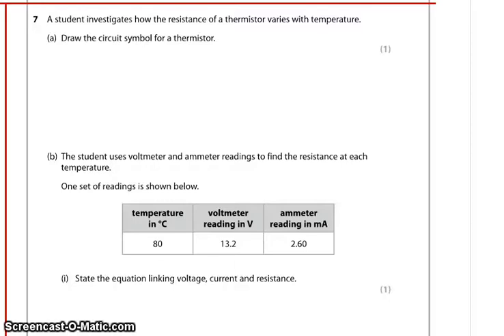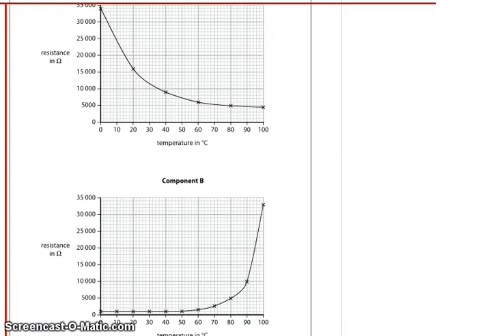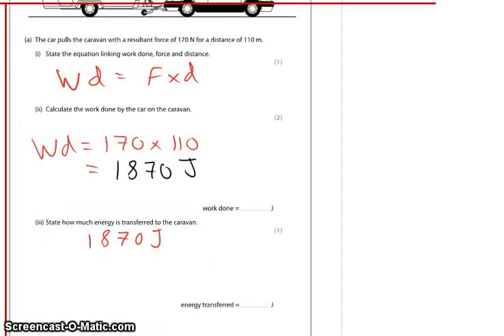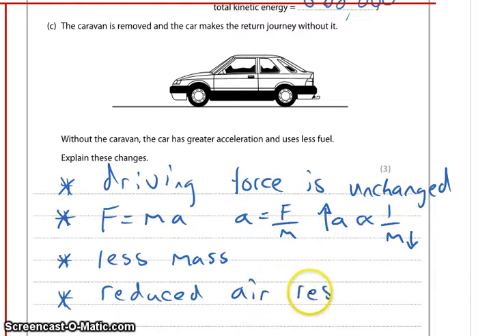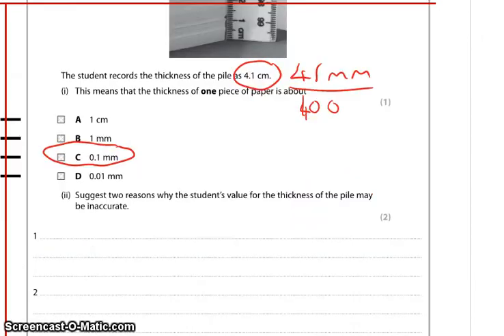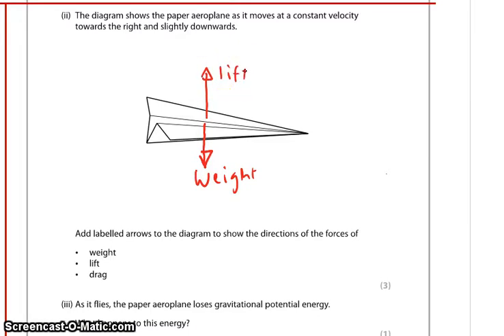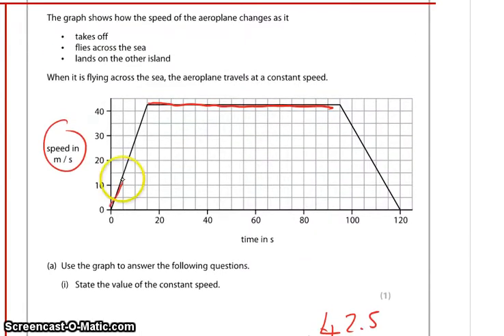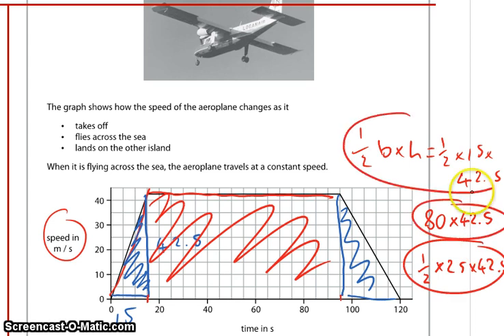IGCSE Phy May 2013, Paper 1, part 2, Q 7 to 10